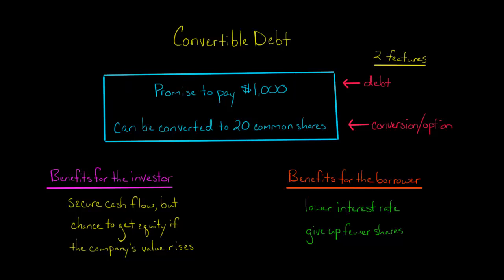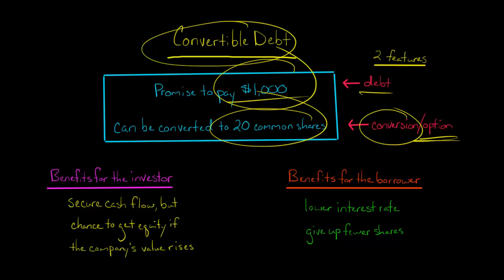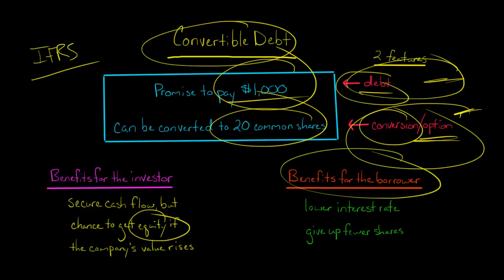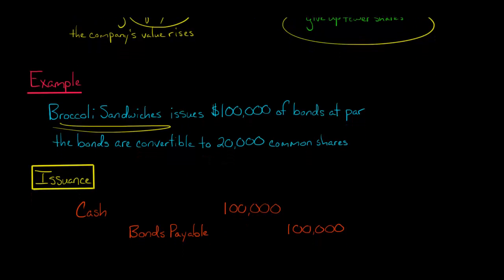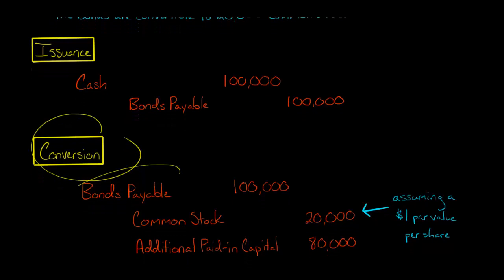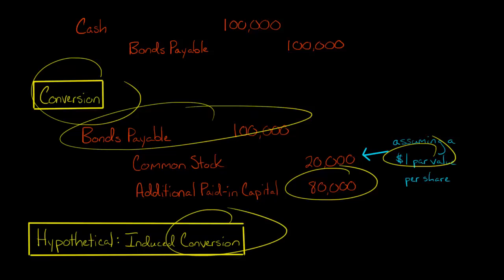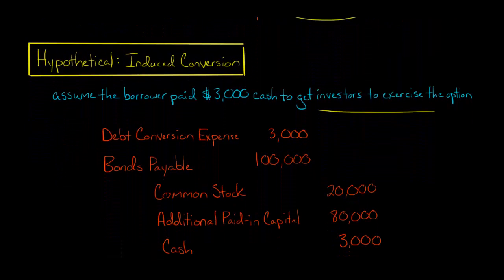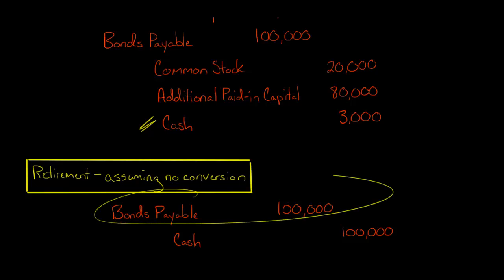How to Account for Convertible Debt (U.S. GAAP)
Convertible debt is debt that can be converted into other securities, such as common stock.  Investors prefer convertible debt when they want regular cash flows (from the interest) but the chance to obtain equity if the company's value increases significantly.  The borrower benefits by (1) getting a lower interest rate on the debt and (2) not having to give up as many shares of equity (had the company raised the money with an equity issuance).

Under U.S. GAAP, convertible debt is typically treated as a liability by the borrower.